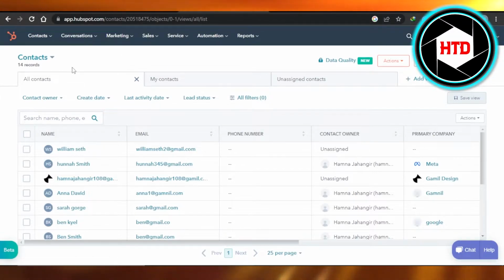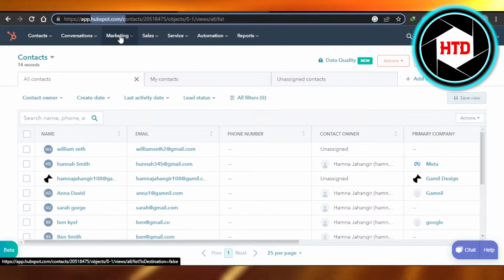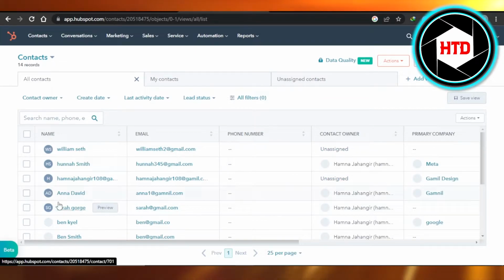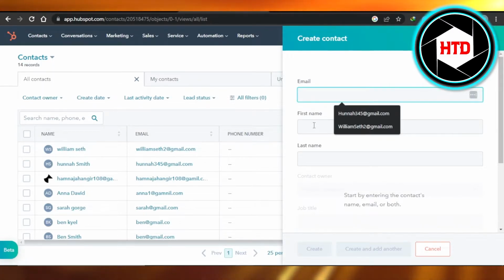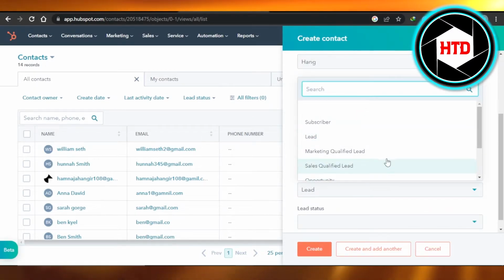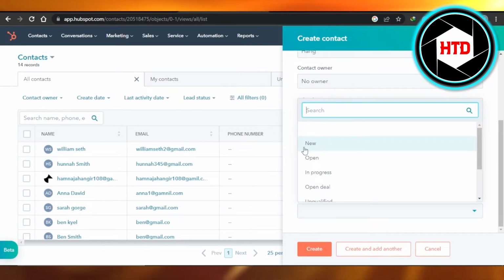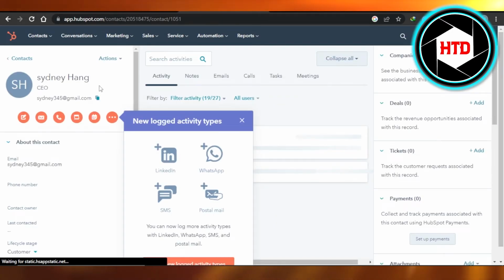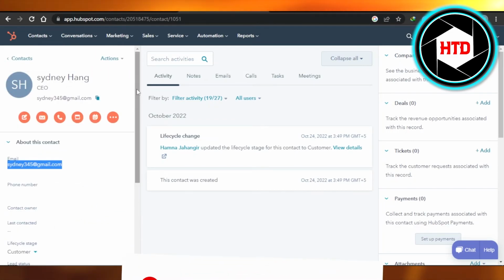How To Add Contact To List On HubSpot - EASY!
Learn How To Add Contact To List On HubSpot. It is really easy to do and learn to do it in just a few minutes by following this super helpful tutorial to get a better understanding of everything.